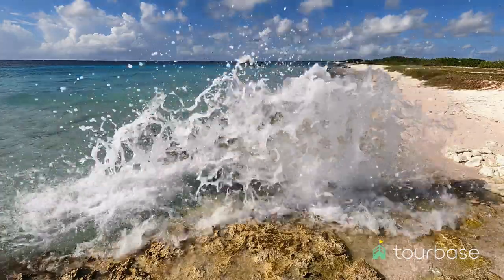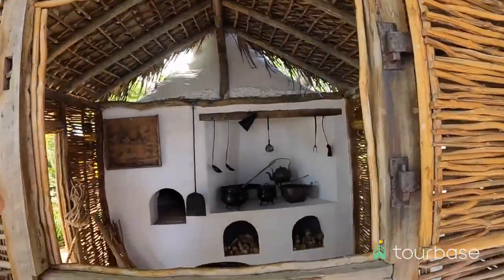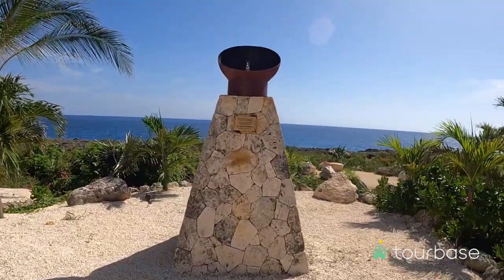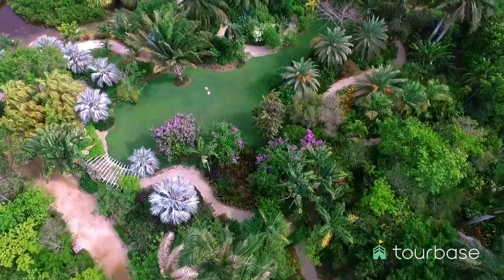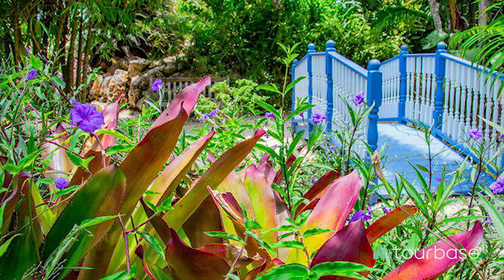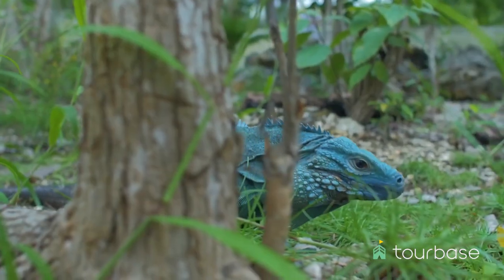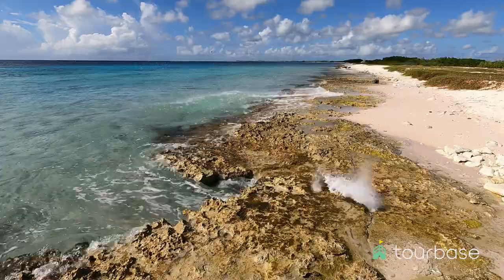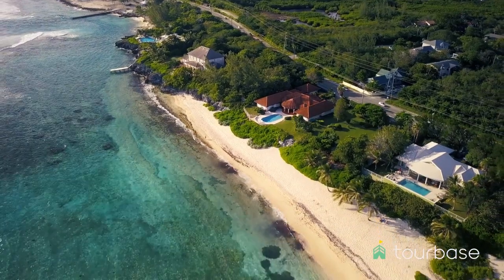Cayman Islands Tourbase - East End Tour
Timestamps
0:00 Head out on a tour of the East End in Grand Cayman
0:05 Start at the historical Pedro St James
0:20 Head to Queen Elizabeth II Botanical Garden
0:30 Meet the Blue Iguana, a treasured icon for the island
0:38 Last stop, the blowhole

The East End Grand Cayman tour begins with a short drive in an air-conditioned van to Pedro St. James, an old colonial plantation built in 1780, which has been preserved and transformed into one of the island's most important cultural sites. Here, you'll learn about the history of Grand Cayman with a fun, multimedia presentation, before taking a walk around the curiously square building and its impeccably manicured gardens, which are home to a gorgeous gazebo that's perfect for taking pictures in.

The tour continues with a stop at the Queen Elizabeth II Botanical Park, a lush tropical garden full of fountains, waterways, and bridges where you can explore and delight in the incredibly colorful and fragrant Caymanian flora. Here, you'll see lilypads, hanging vines, enormous flowers, stunning tropical birds, parrots, graceful butterflies, and the island's pride and joy, the blue iguana, an endangered species that doubles as the island's symbol.

On your way back to the cruise port, we'll stop by the Grand Cayman blowholes, beach-side geysers that spray up to the sky whenever a wave hits the shore just right. This is possible thanks to the underwater caverns located just by the shore, as when a big enough wave hits them, the air and water pressure will create a powerful spray, not unlike the one created by whales. Truly a wonderful sight!